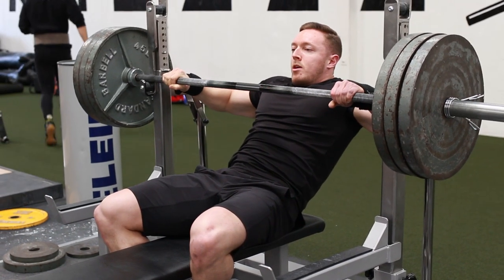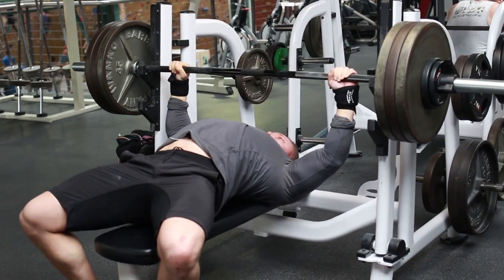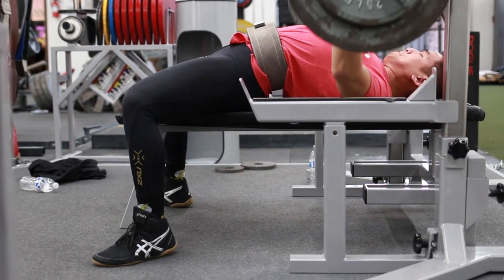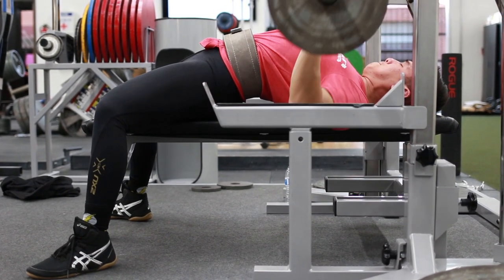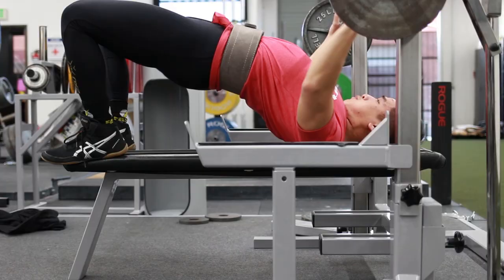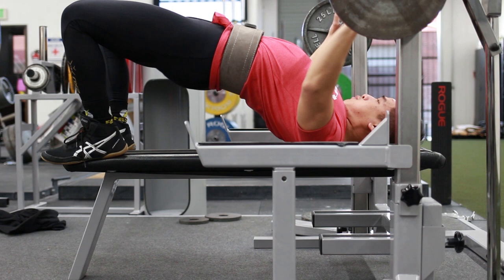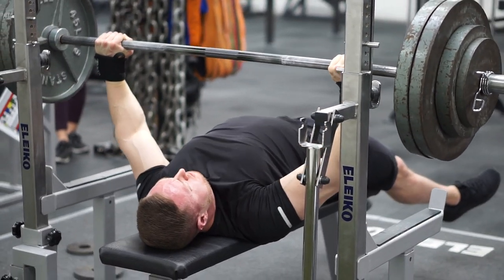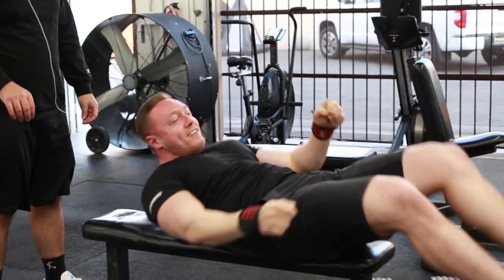Understanding Leg Drive In The Bench Part 1 | What's ACTUALLY Happening